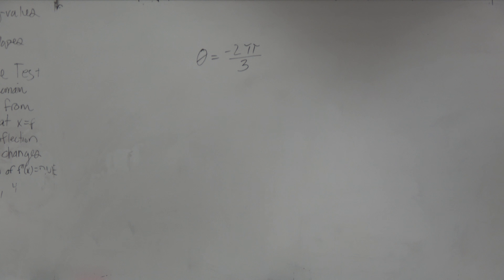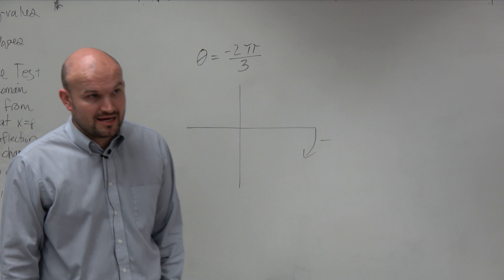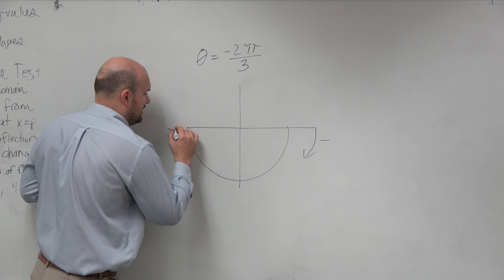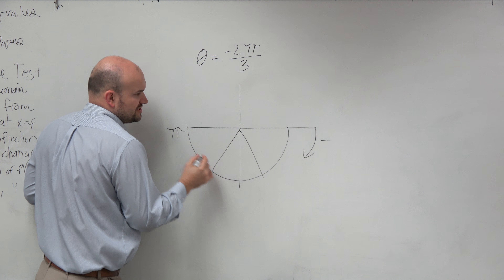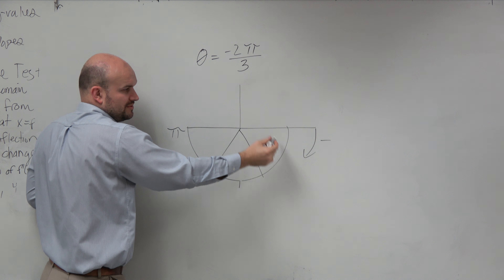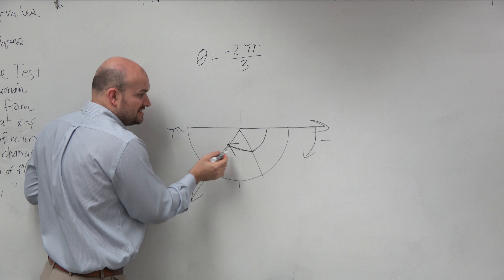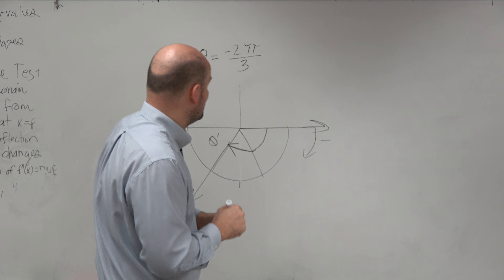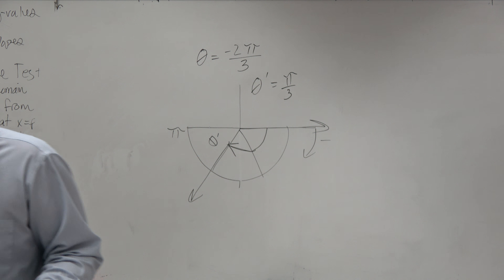Find the reference angle of a negative angle